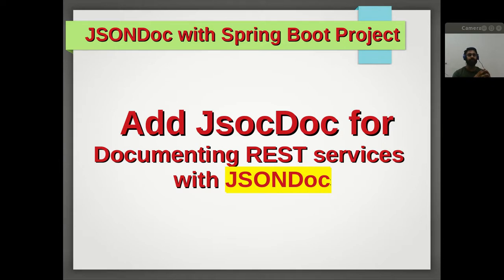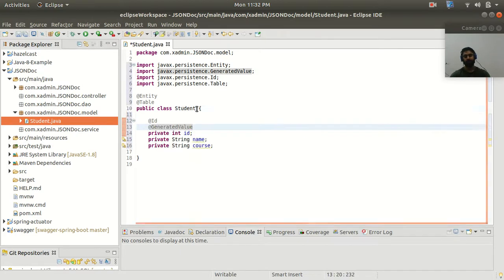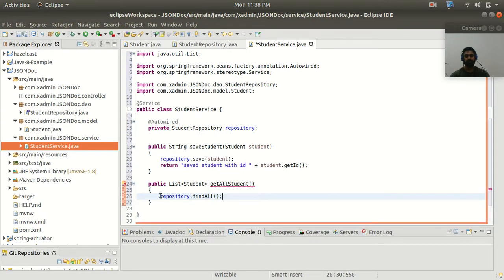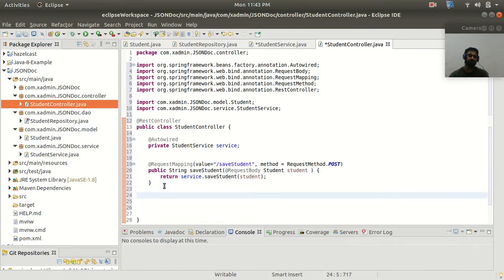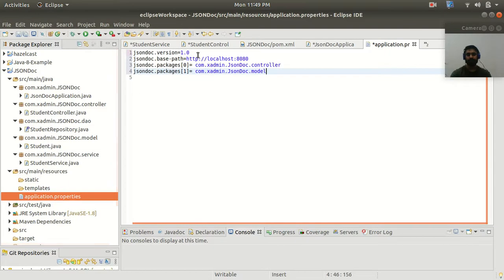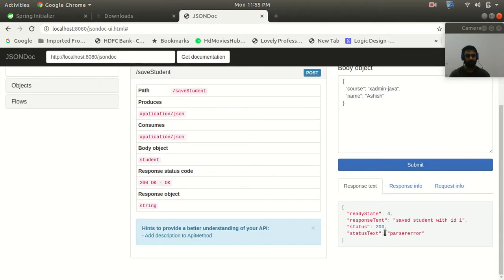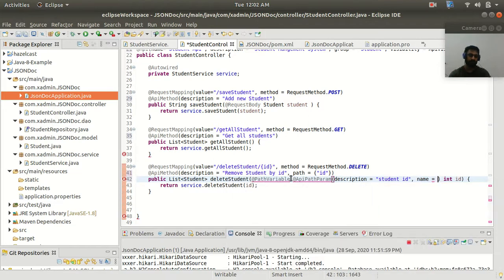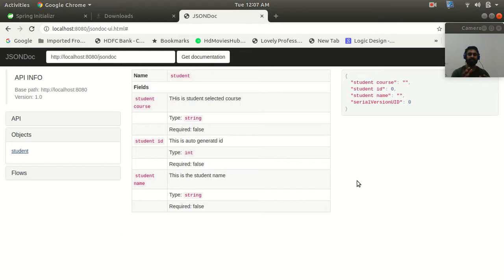Add JSONDoc to Spring Boot Project | Documenting REST Full services with JSONDoc | Step by Step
In this lecture, we will discuss about the JSONDoc and will see how to integrate JSONDoc with spring boot project.
JSONDoc is a java library useful to build the documentation of your RESTful services.
Features of JSONDoc
    • It is framework.
    • It has a Spring MVC module.
    • It has a UI module.
    • It is very light: less than 250 Kb!
JSONDoc With Spring Boot
JSONDoc + Spring Boot
jsondoc with spring
How to Add JSONDoc in Spring project
What is JSONDoc?